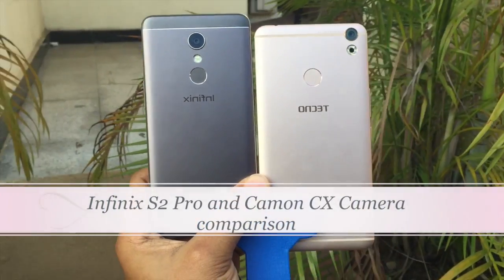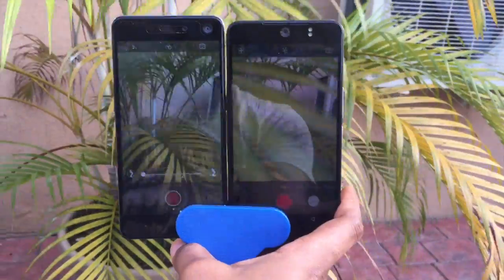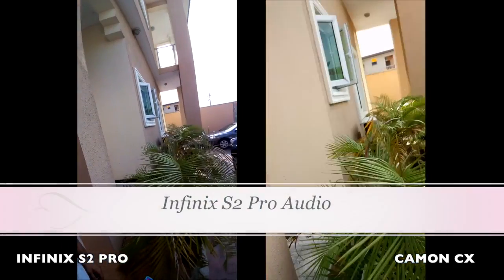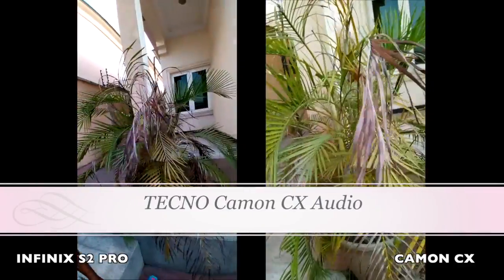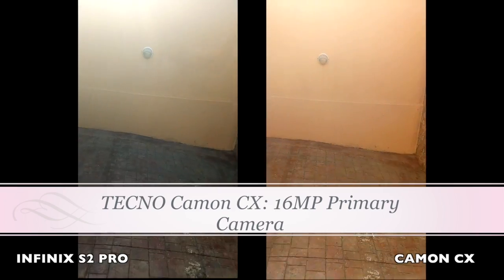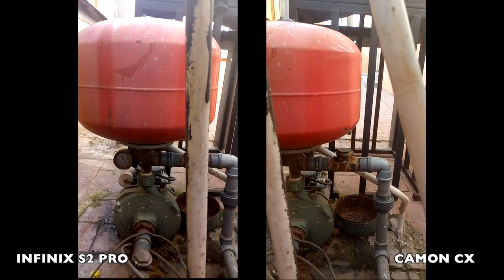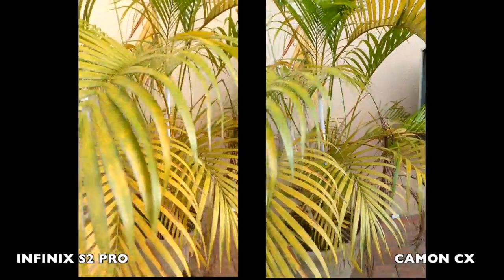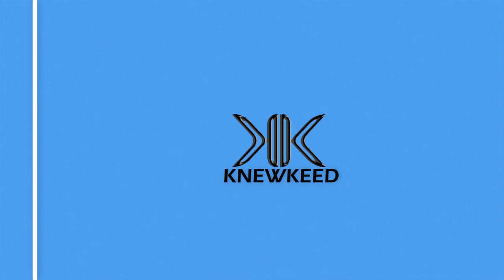TECNO Camon CX Vs Infinix S2 Pro X522: Camera Test Comparison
Camera comparison of the Infinix S2 Pro and TECNO Camon CX side by side.